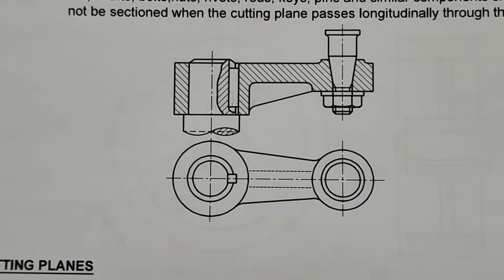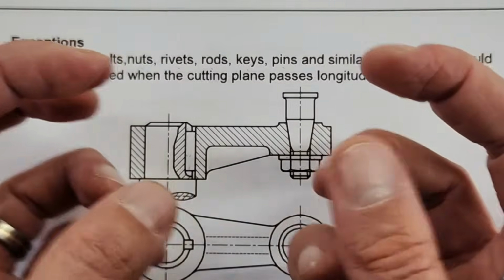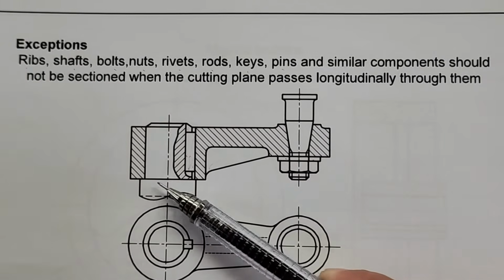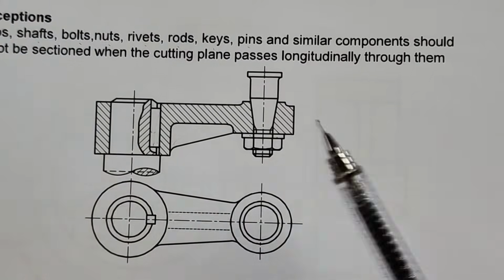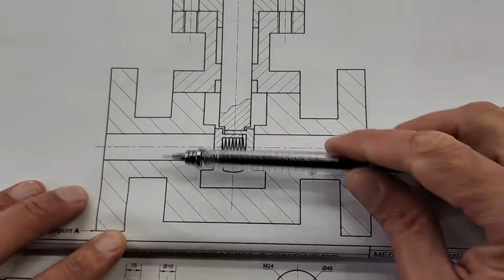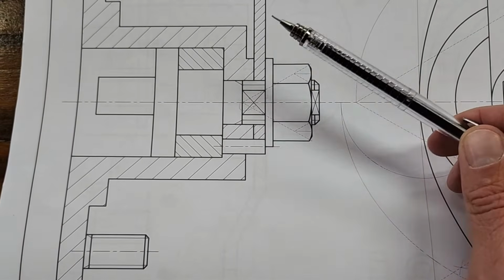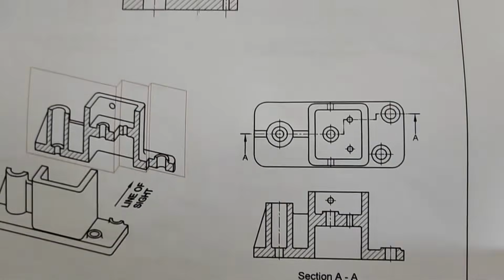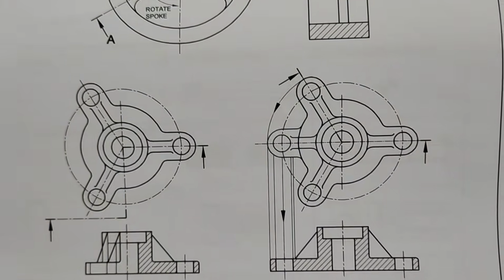Mechanical Assembly and Hatching Conventions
JOIN ME and take up your HowToEGD Membership right now! Gain access to EGD EXTRA CLASSES, loyalty  badges, emoji's, priority response to questions and comments and help shape HowToEGD through exclusive membership polls!

Presented by Stefan Kleyn - HowToEGD